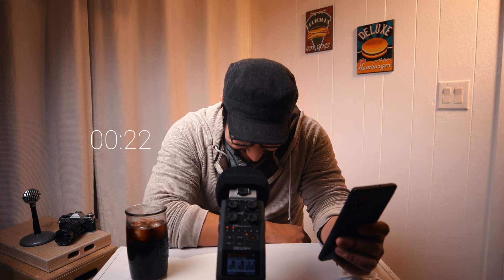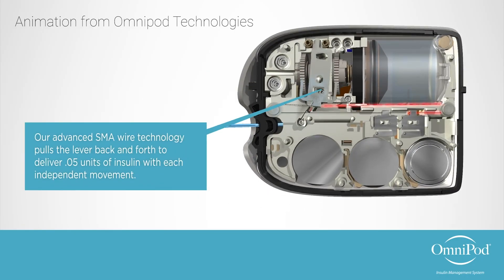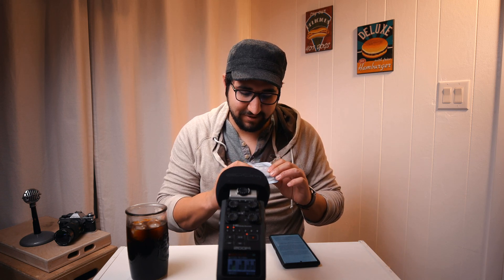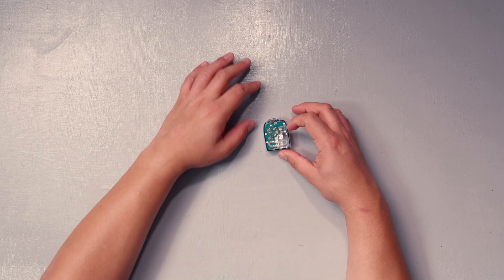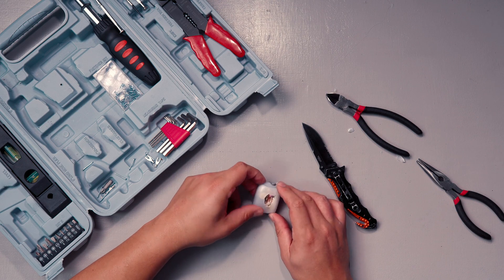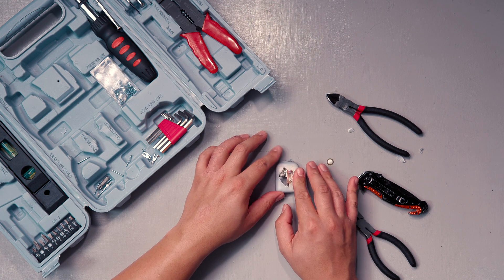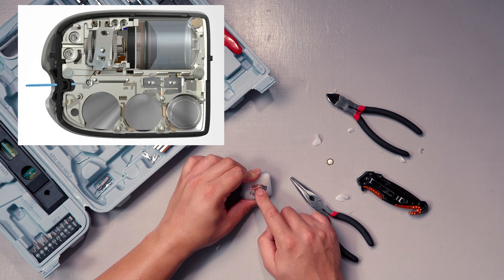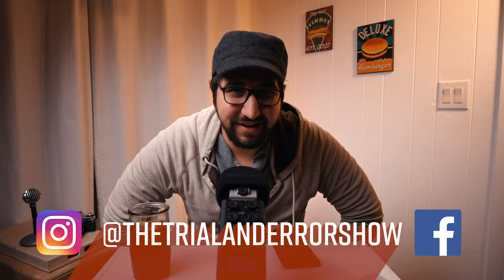What's Inside a Diabetic Pump?? (Omnipod Edition)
What is an omnipod, and how does it work? Today we are taking apart this insulin delivery device to find out!

Want more FREE content?
Check out Instagram & Facebook!